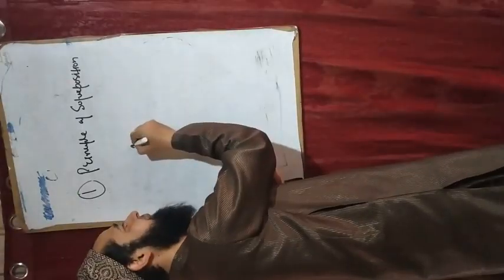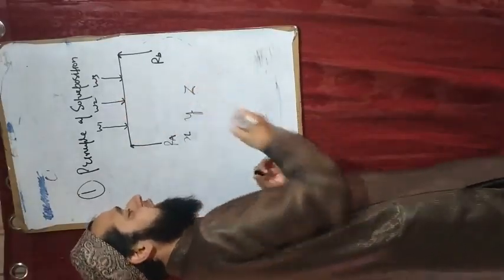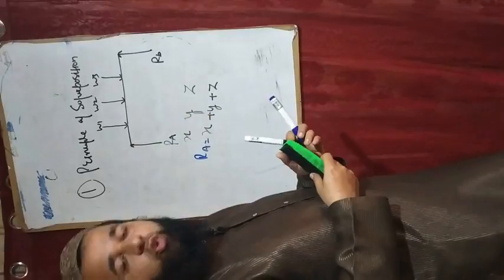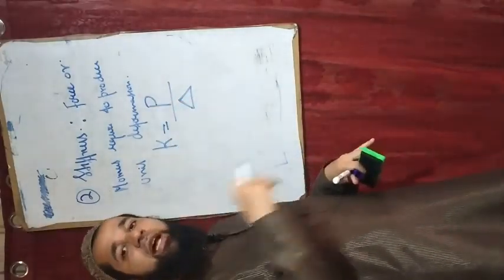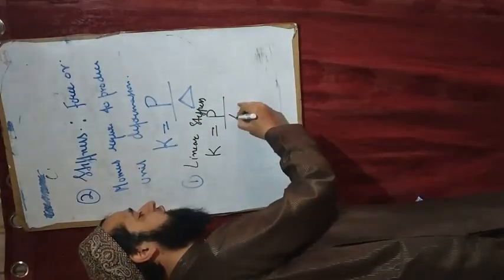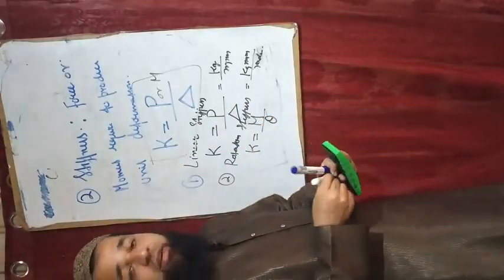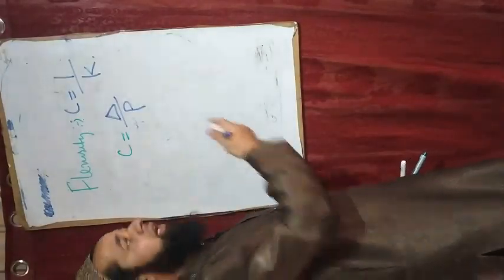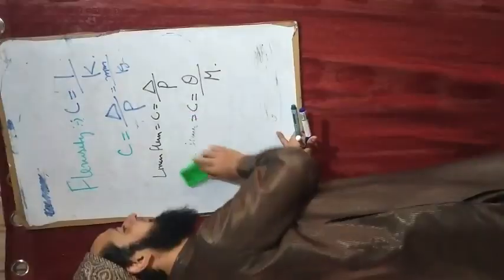Basic definitions of Structural analysis